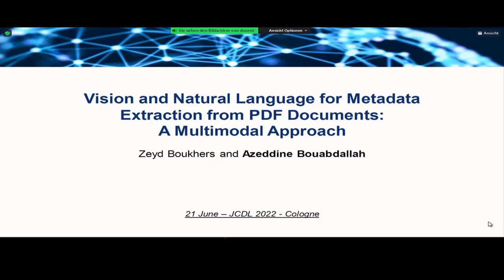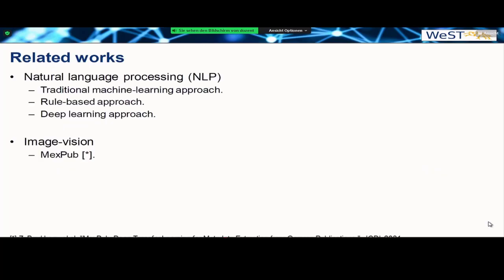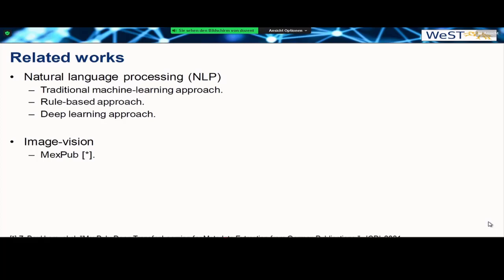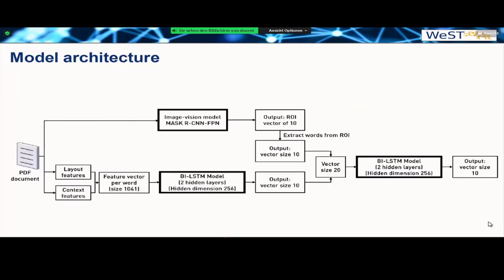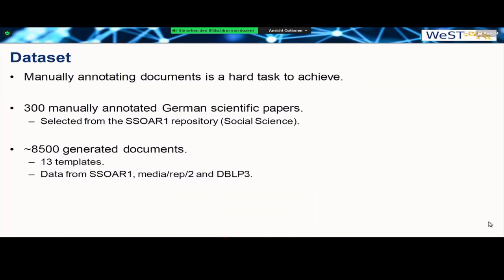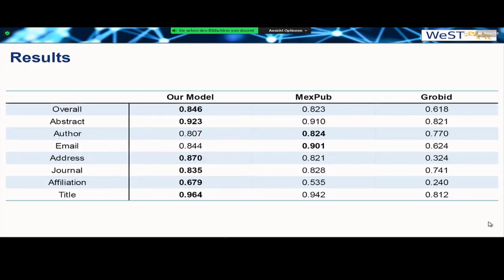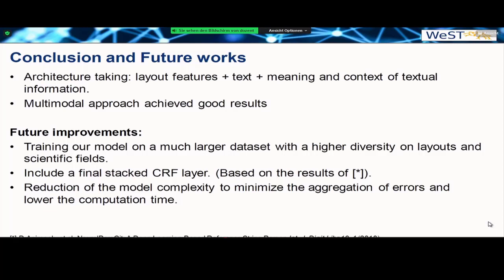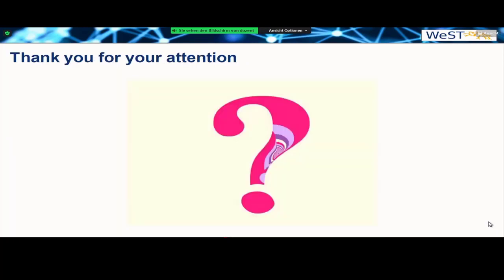Azeddine Bouabdallah: Vision and Natural Language for Metadata Extraction from PDF ... [Talk]